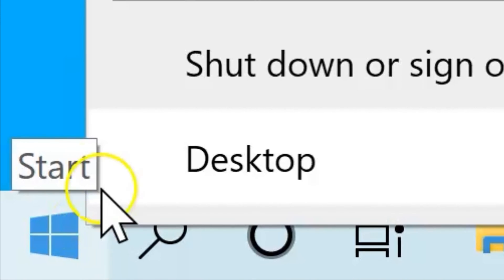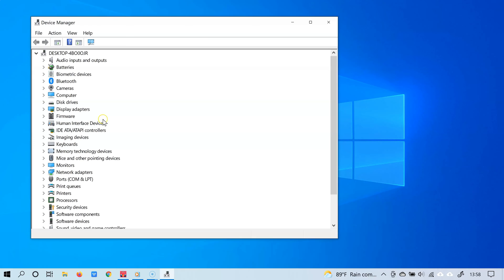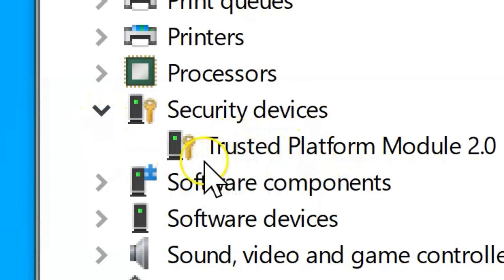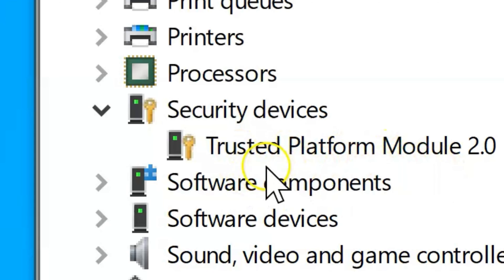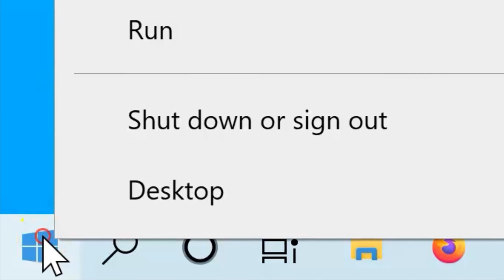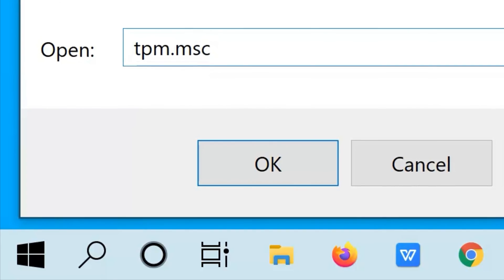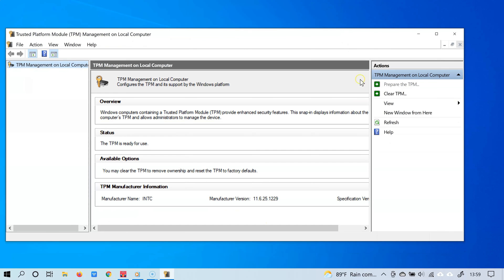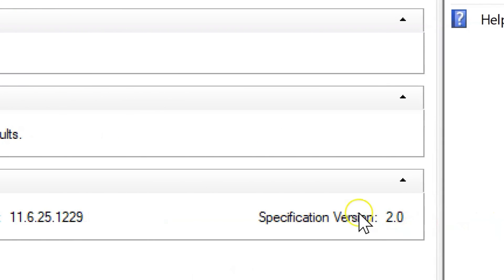How to Check If Your PC has TPM 2.0 (Windows 11 Upgrade)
To upgrade from Windows 10 to Windows 11, your PC must have TPM 2.0 and secure boot. Happily, there are several ways you can tell if your computer has Trusted Module Platorm 2.0 (TPM 2.0).

The first way is via Device Manager. Once you open Device Manager, click the "Security" section. This will tell if you Trusted Module Platform 2.0.

The second way is by doing an easy Run command.

Run Command:

tpm.msc.

You will see it under "Specification version"